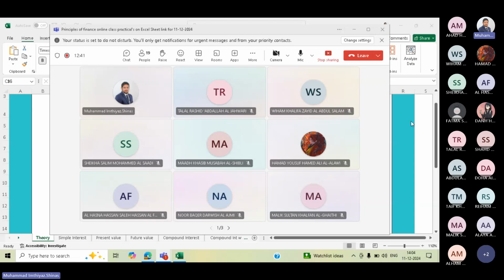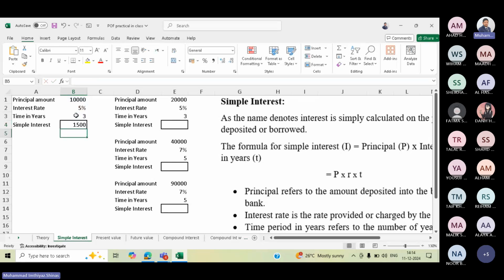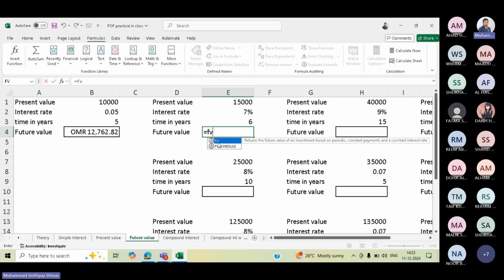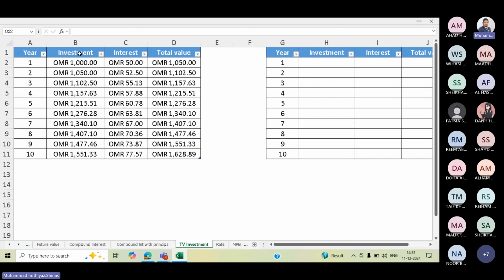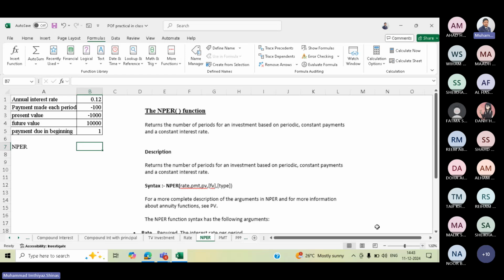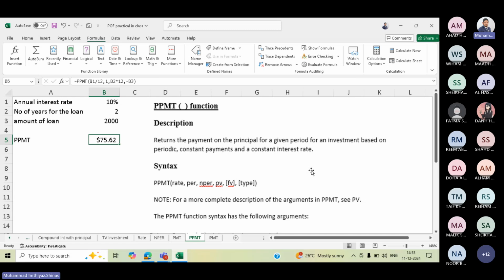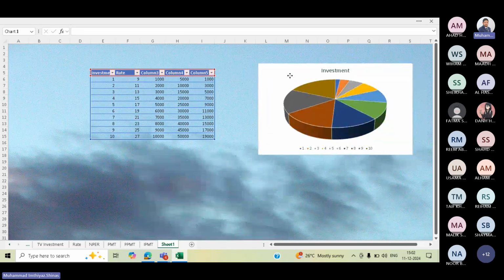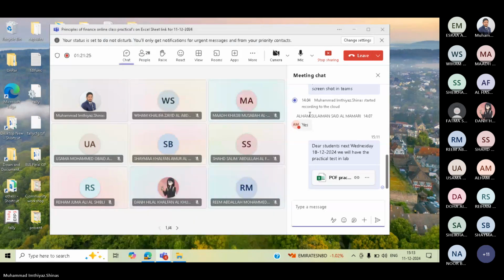Excel Functions on Principles of Finance - Chapter 8